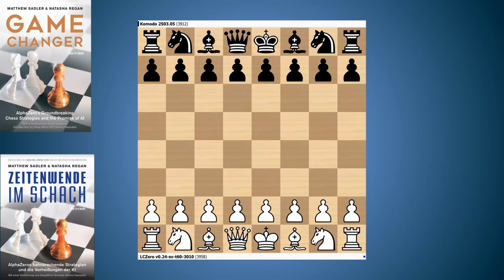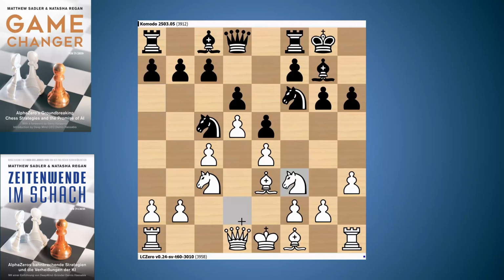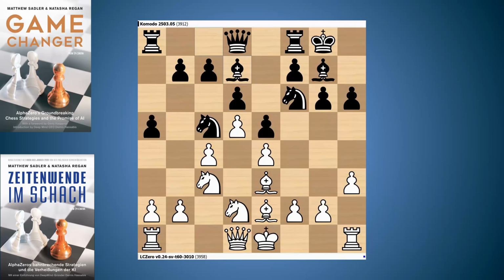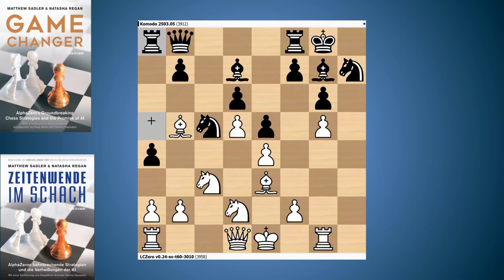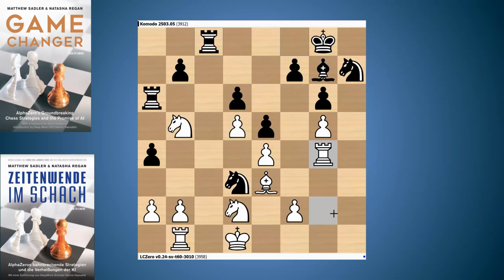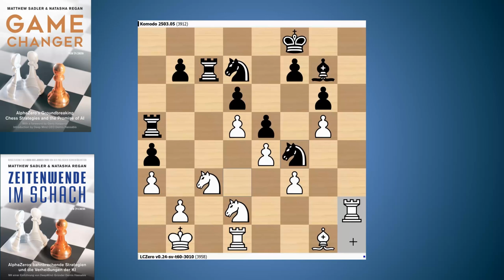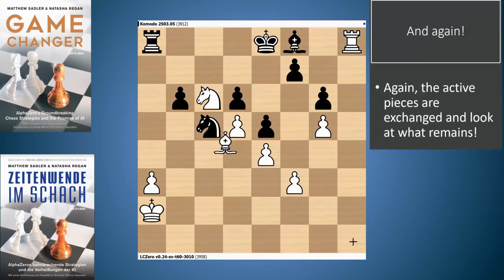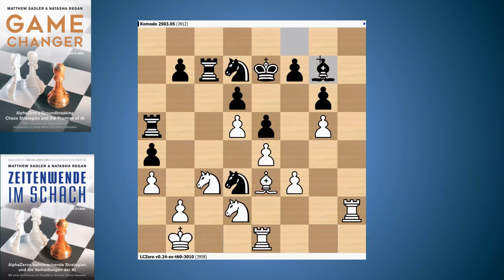Chess giants #9: King's Indian nightmare for Komodo as Leela strikes! TCEC Season 17.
GM Matthew Sadler and WIM Natasha Regan follow the Top Chess Engine Championship (TCEC) as Season 17 unfolds. 10 superhuman-strength chess engines (6 traditional engines - such as Stockfish - and 4 neural net engines - such as Leela Zero) battle for qualification to the 100-game Superfinal match.
This is a smooth positional win for Leela against Komodo in the topical Makogonov (h3) system against the King's Indian - almost a template for how to play such typical positions. An early push of the kingside pawns eliminates Komodo's central pressure and bottles up 2 minor pieces on the kingside. Thereafter Leela focuses on exchanging Black's active pieces, in the end leaving Komodo with just a restricted dark-squared bishop and a rook dominated by Leela's knight. A mighty passed a-pawn carries the day as Komodo unsuccessfully attempts to free itself.
Databases of games played in all previous seasons are to be found
Matthew and Natasha's new book "Game Changer" came out on 20th January 2019 and won the prestigious ECF Book of the Year and the FIDE Book of the Year prizes for 2019! The Game Changer chess book is available in print and digital versions from these links:

Matthew Sadler is a Grandmaster and 2-times British Chess Champion, ranked 41st in the world and 2nd in the UK on the December 2019 FIDE Rating List. He is the author of 7 chess books, 3 of which - The Queen's Gambit Declined and Chess for Life (also co-authored with Natasha Regan) and of course Game Changer! - won the prestigious English Chess Federation Book of the Year Prize.

Natasha Regan is a Women's International Master from England who achieved a degree in mathematics from Cambridge University. She has represented England internationally at both Chess and Go.